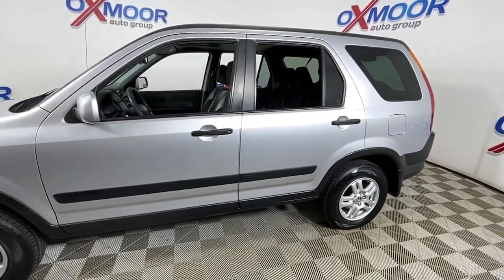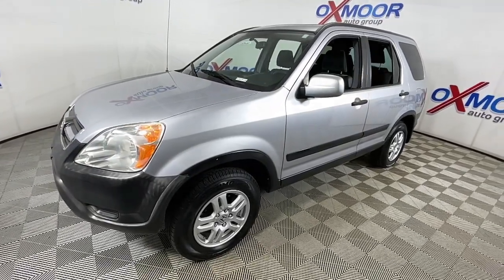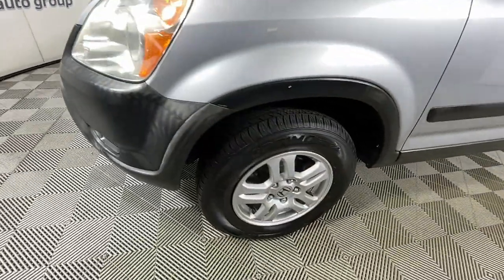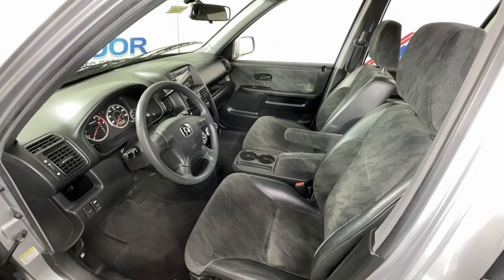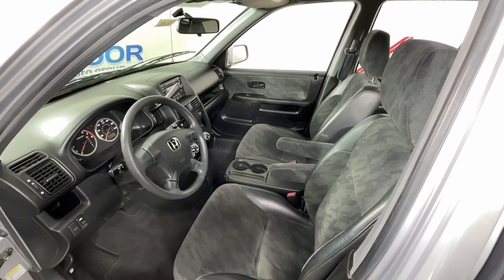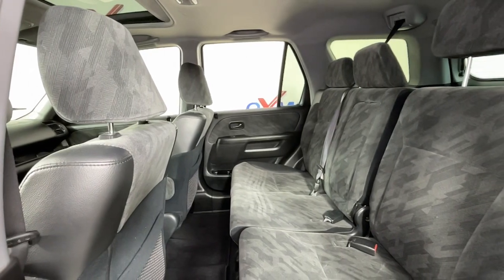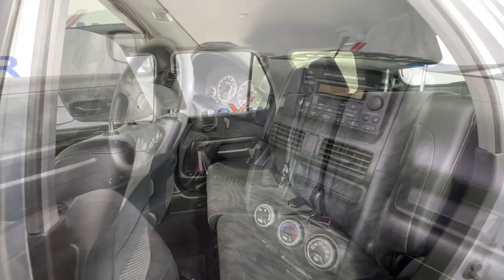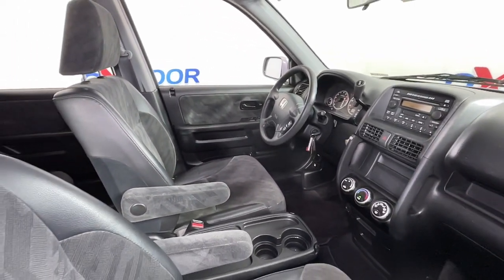2002 Honda CR-V at Oxmoor Toyota | Louisville & Lexington, KY U26181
Satin Silver Metallic Used 2002 Honda CR-V EX available at Oxmoor Toyota in Louisville, Kentucky. Servicing the Lexington, Elizabethtown, KY New Albany, IN Jeffersonville, IN area.

Oxmoor Toyota
8003 Shelbyville Rd

Honda CR-V 2002 ** AWD **, **CLEAN CARFAX HISTORY REPORT**, **EXCEPTIONAL SERVICE HISTORY**, **WELL MAINTAINED**, **SUPER LOW MILES**, **GREAT BEGINNER CAR**, AWD. Odometer is 32740 miles below market average! 22/26 City/Highway MPGbrClean CARFAX.